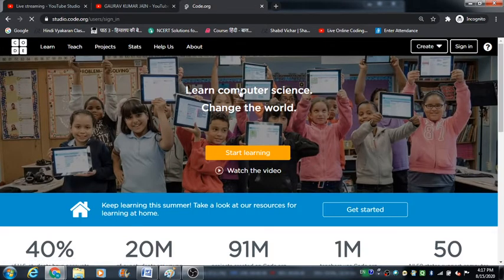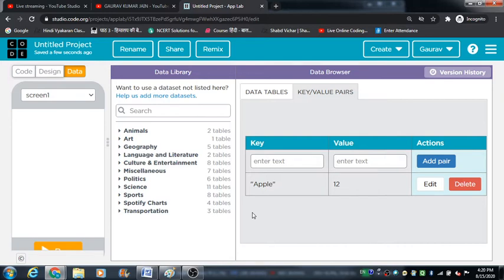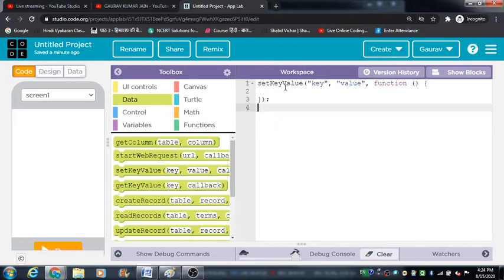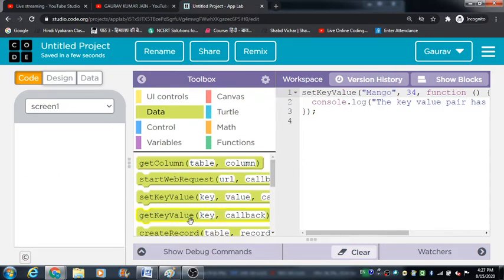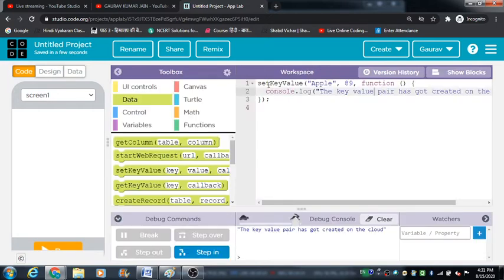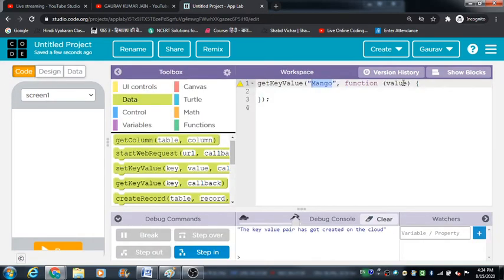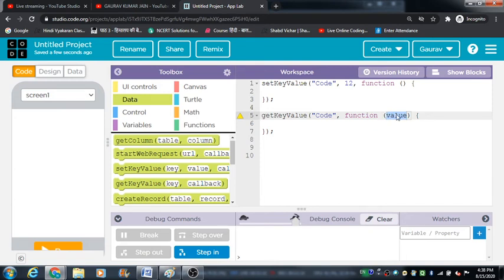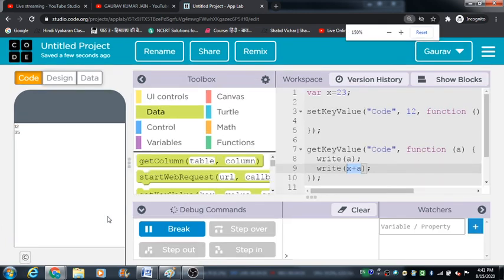Store data on App's Cloud Code.org-Tutorial-13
How setKeyValu and getKeyValue blocks can be used for storing data and fetching data on an App's data browser or cloud. In this lecture you will also get to learn how you can perform calculations based on data stored on Cloud